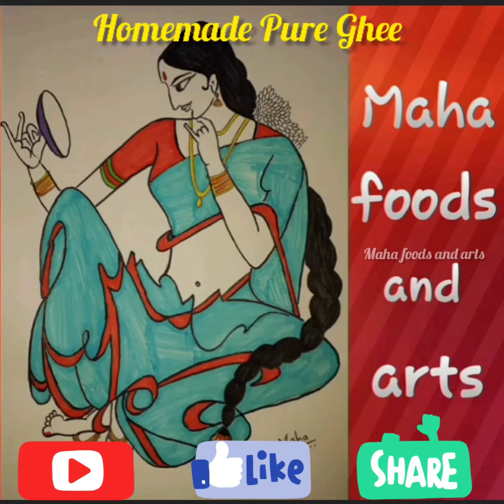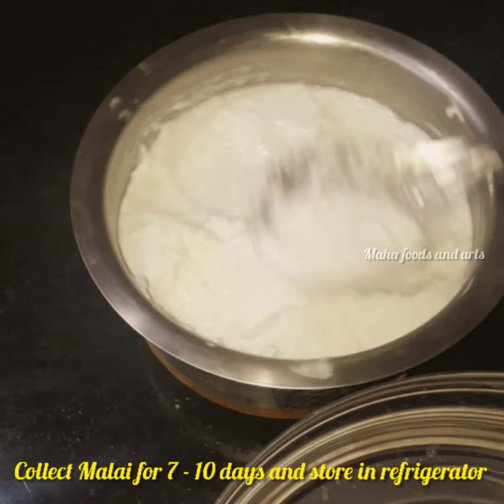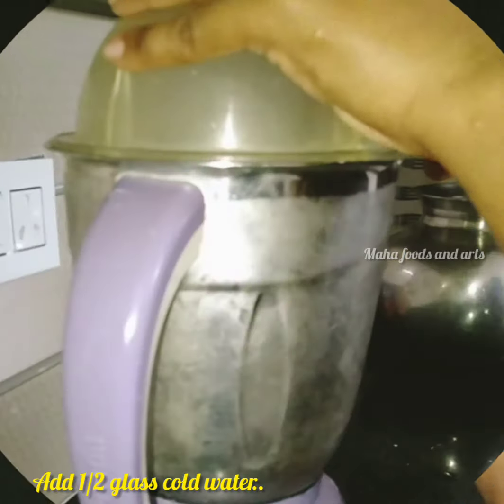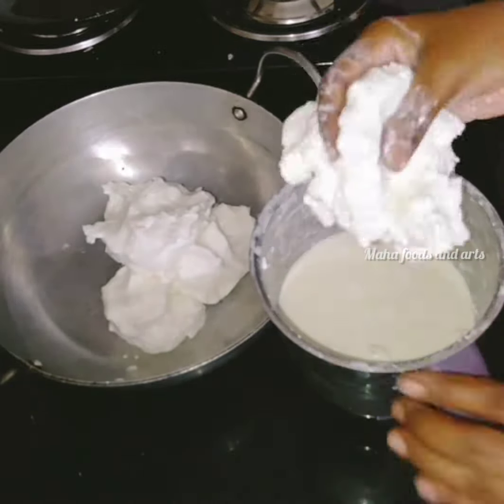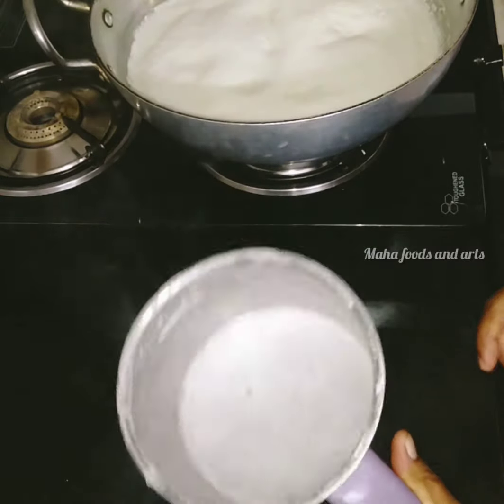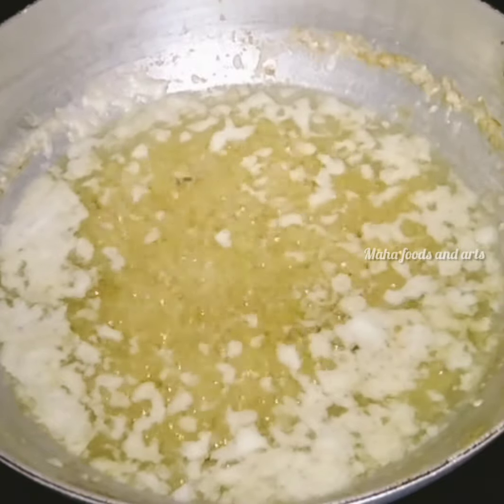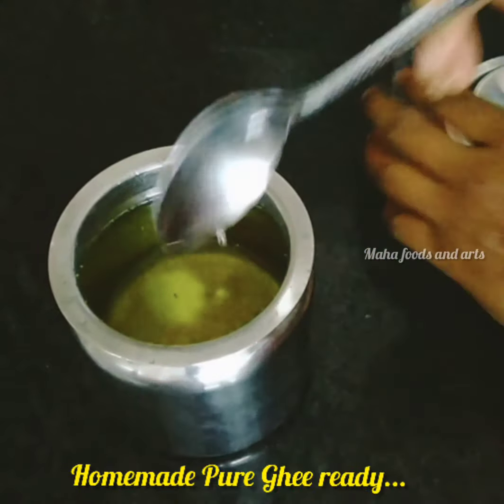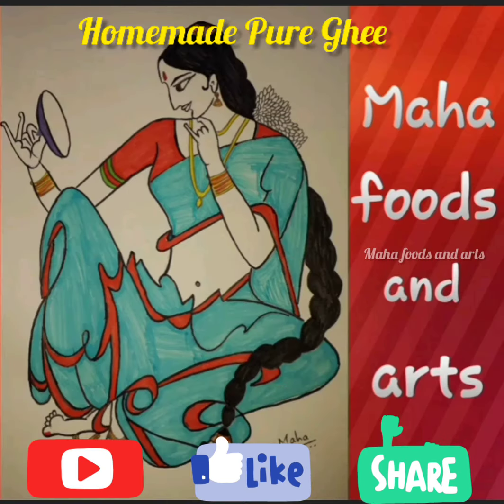ఎంతో ఈజీ గా ఇంట్లోనే కమ్మని, పూసలాంటి నెయ్యి తయారు చేసుకోవడం విధానం/ Homemade fresh Ghee process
ఎంతో ఈజీ గా ఇంట్లోనే కమ్మని, పూసలాంటి నెయ్యి తయారు చేసుకోవడం విధానం/ Homemade ఫ్రెష్ Ghee process